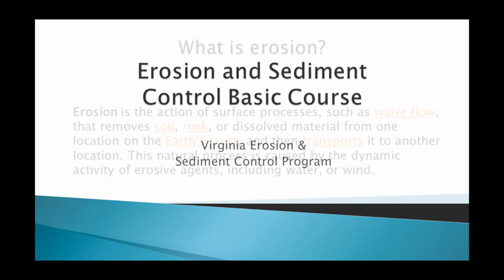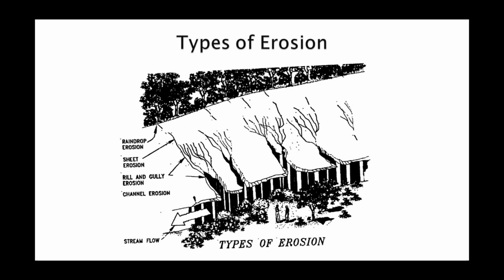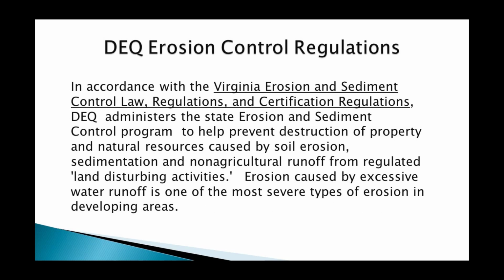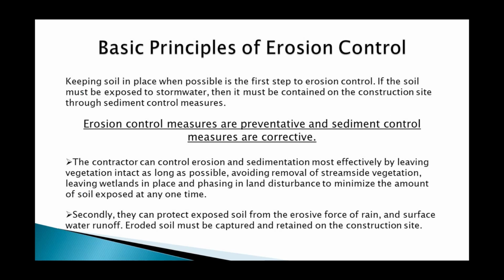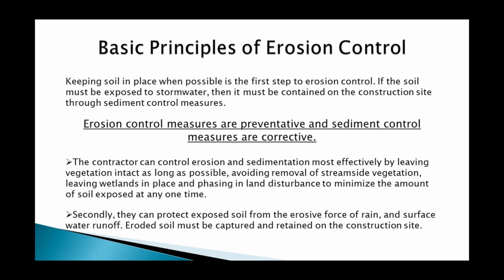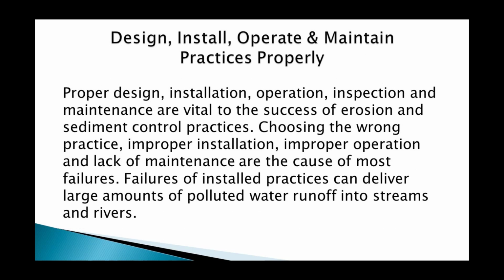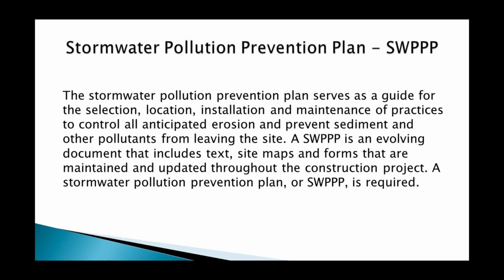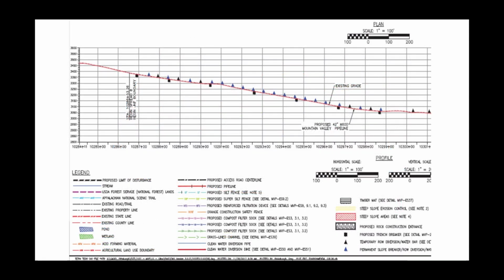ESC Part 1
Erosion & Sediment Control Training
Part 1
Kirk Bowers
Virginia Chapter of the Sierra Club